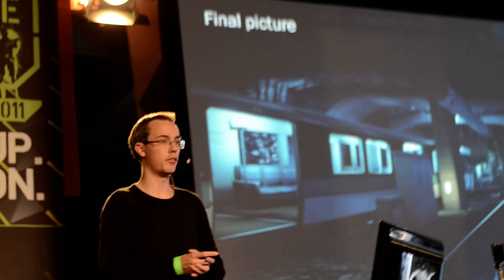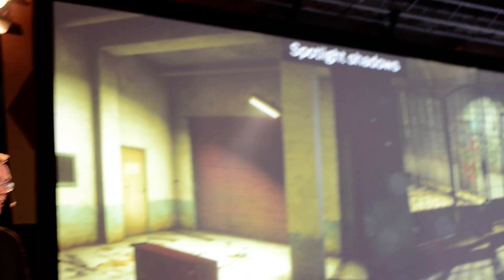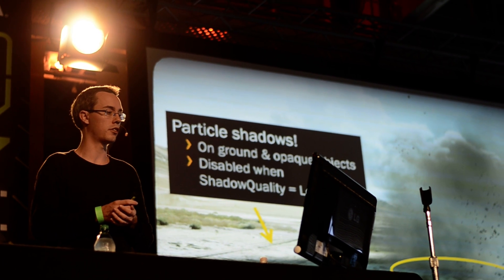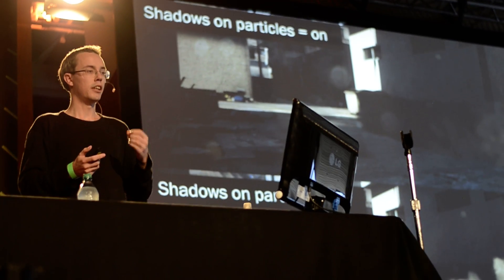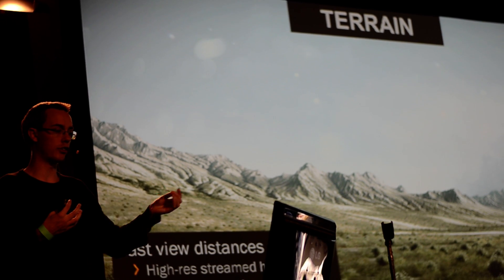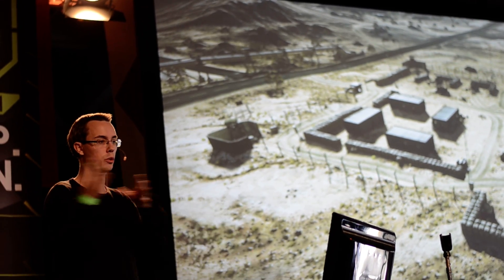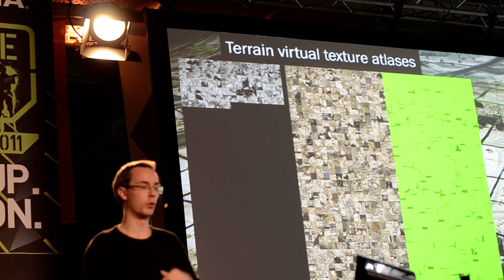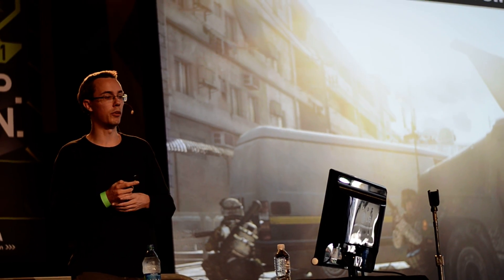Johan Andersson Battlefield 3 Technology Discussion at GeForceLan 6 part 2 of 3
Johan Andersson Battlefield 3 Technology Discussion at GeForceLan 6